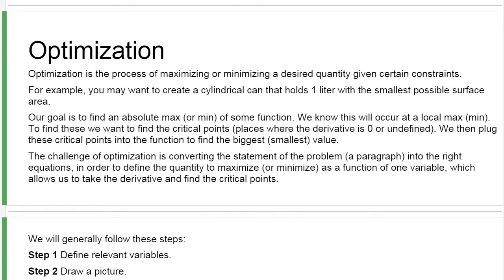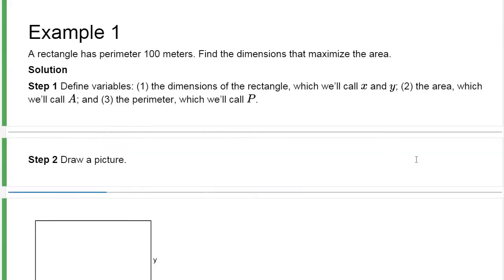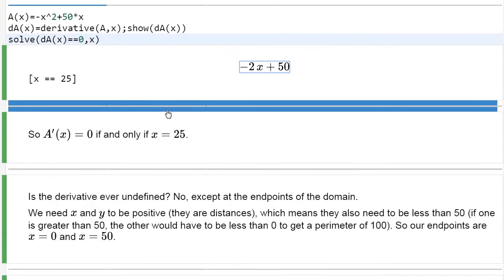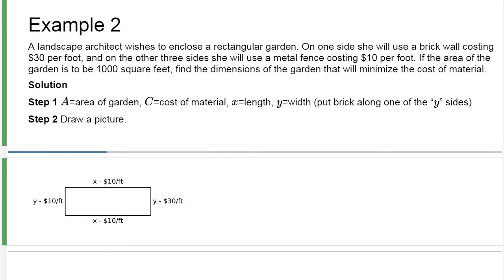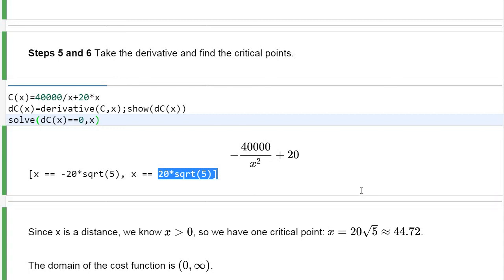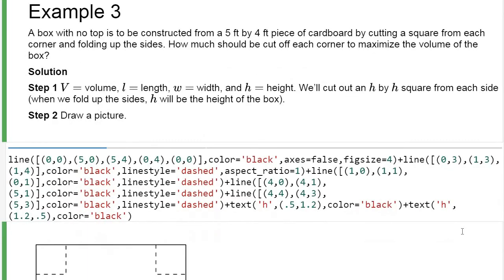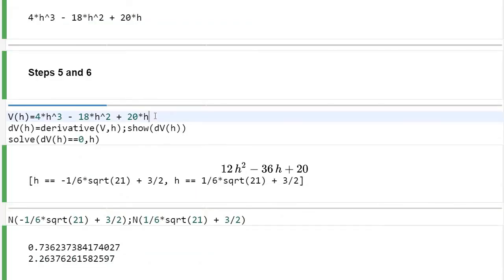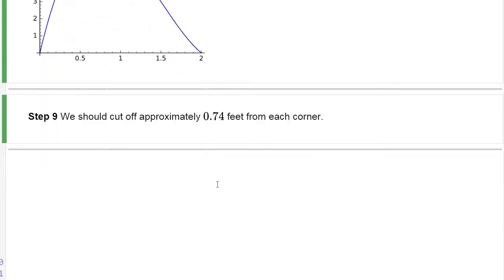Optimization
Optimization examples using SageMathCloud.

This video is intended for students in Calculus 1 at the University of Hawaii at Hilo.